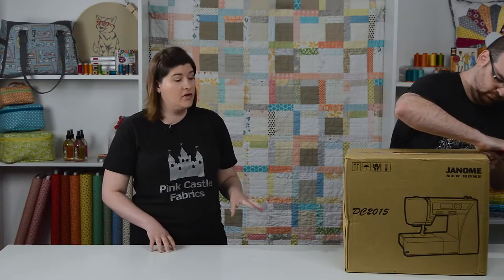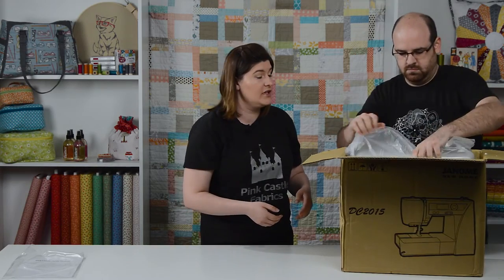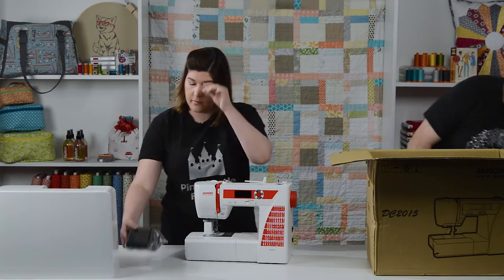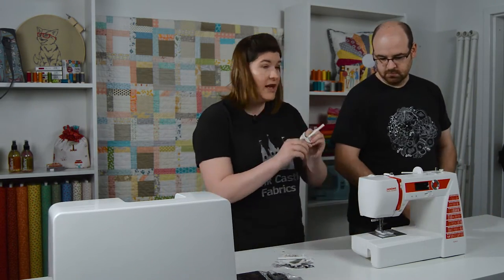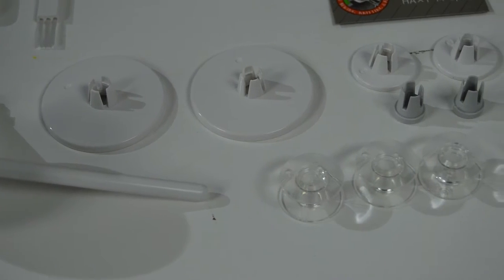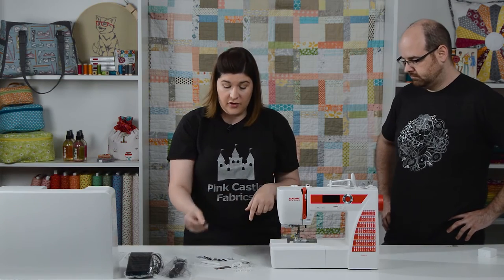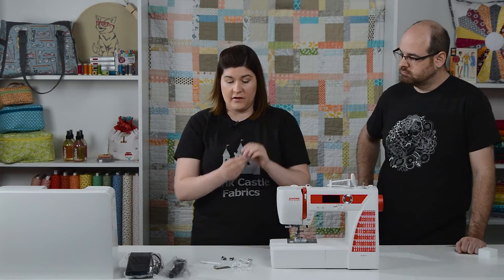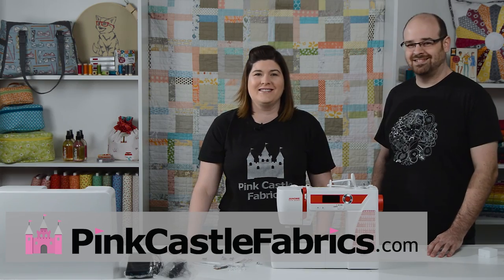Unboxing The Janome DC2015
Brenda opens a Janome DC2015, and shows us all what's included in the box!

You can buy this machine at Pink Castle Fabrics!  Get a FREE walking foot ($50 value)